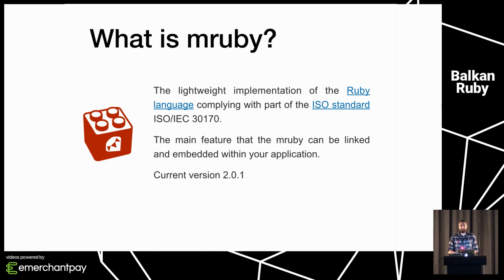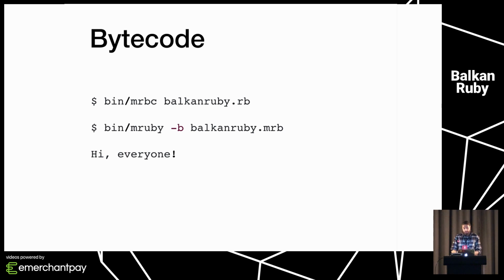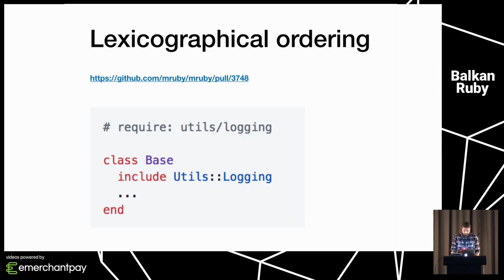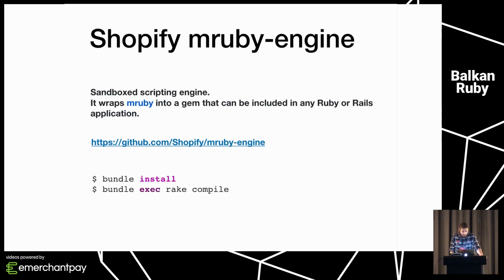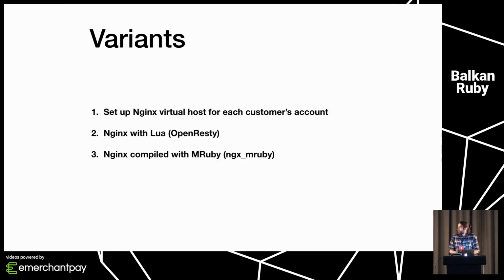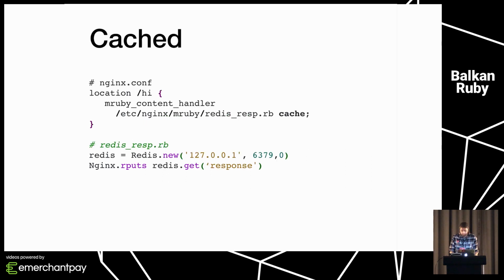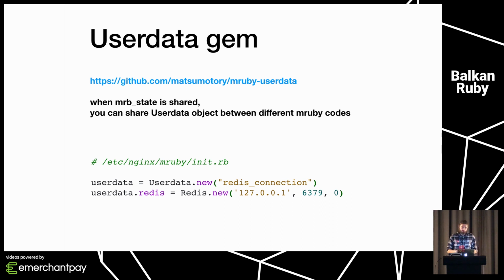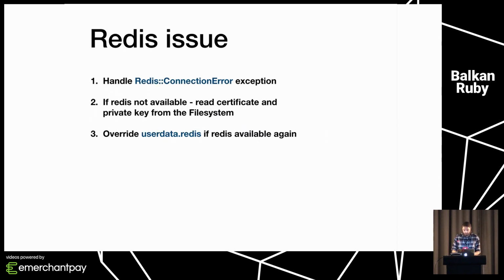Balkan Ruby 2019 – Sergei Alekseenko – Nginx + Mruby. Features and use cases